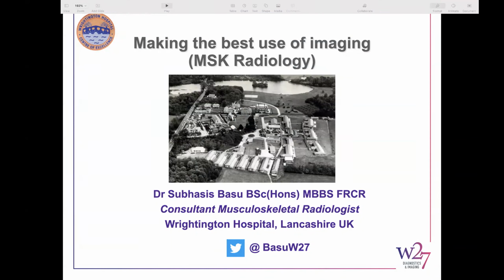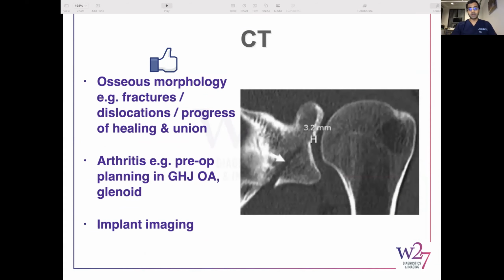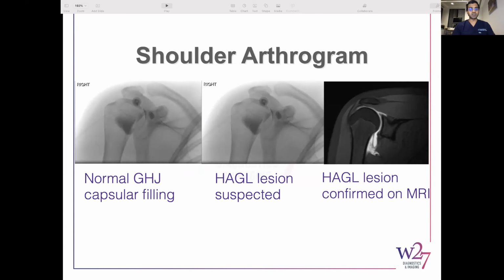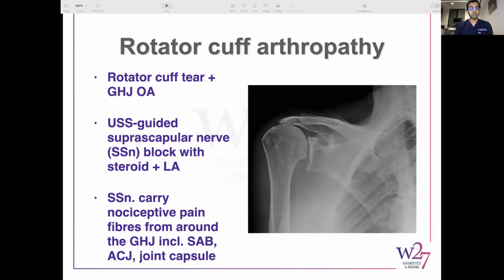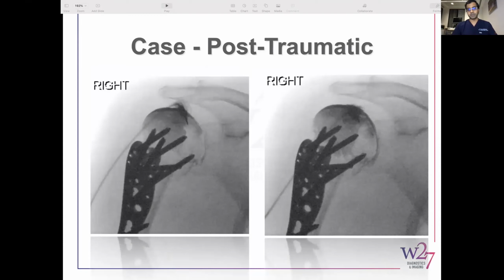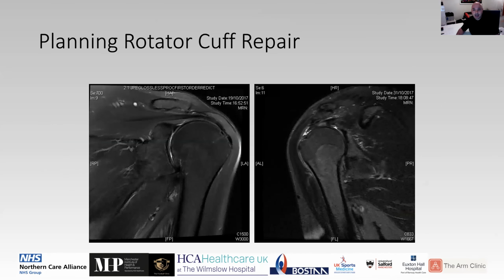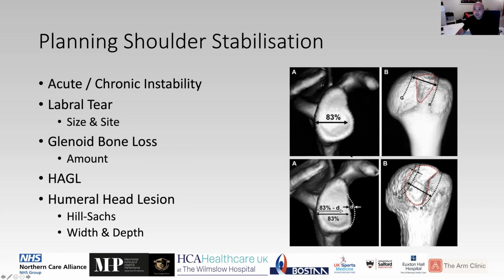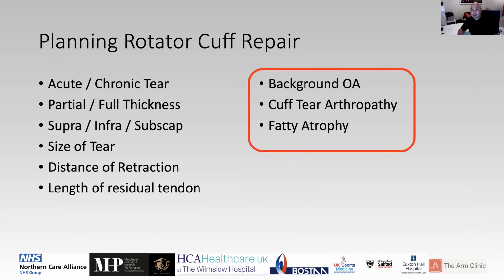Webinar Series | Making the best use of Imaging | 27th Oct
In this webinar, we hear from two highly experienced clinicians who are using imaging regularly within their clinical practice. Musculoskeletal imaging helps lead patients towards an effective recovery. As there are several imaging techniques widely available, it is important to know the clinical relevance of diagnostic tools and how to make the best use of them.

Dr Shub Basu Presentation: 01:09
Dr Neil Jain Presentation: 18:21
Q&A Session: 30:56